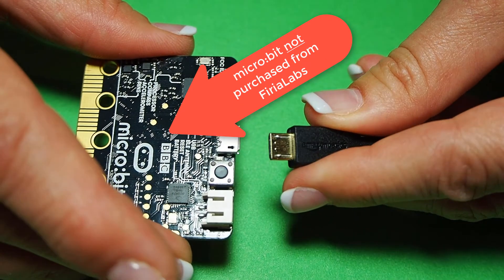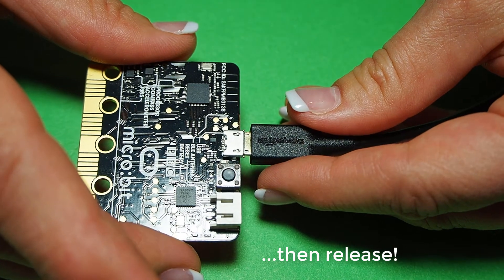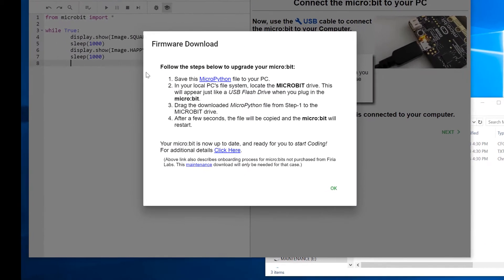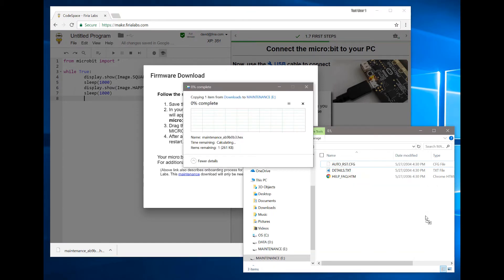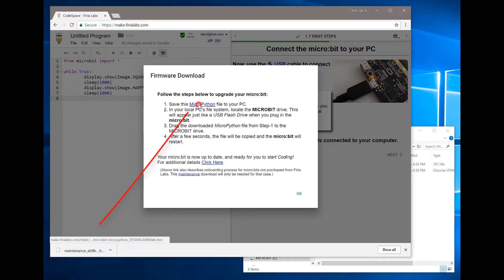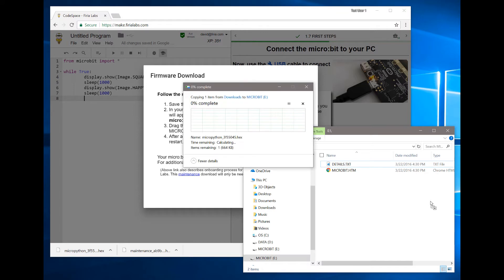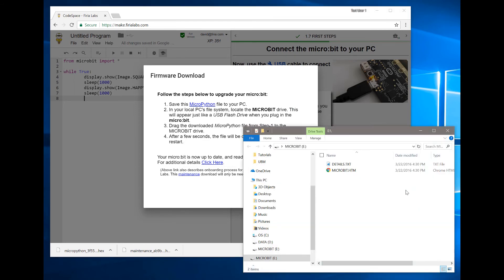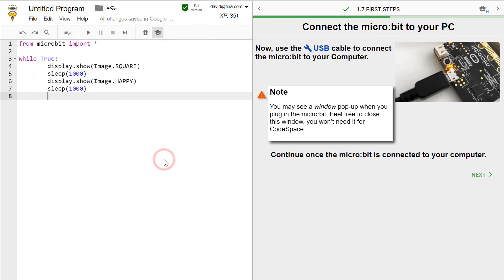Upgrading a micro:bit for CodeSpace (Windows)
Got a micro:bit? Get it connected to the hottest coding platform around - CodeSpace! It's easy to do, and you can always go back to the original firmware if you want.

Note: If you bought your micro:bit from FiriaLabs, we've already done this step for you !